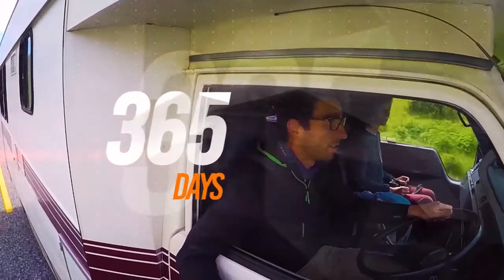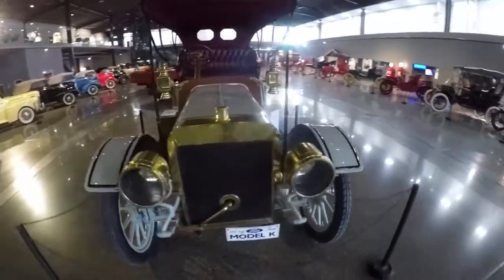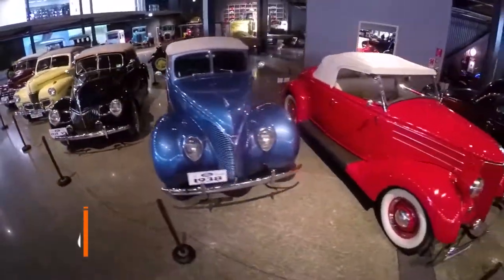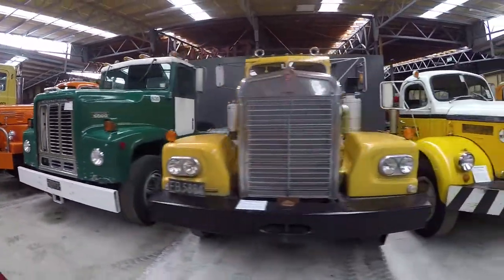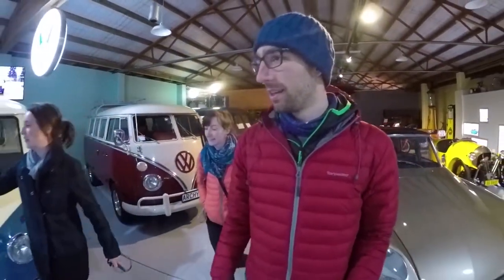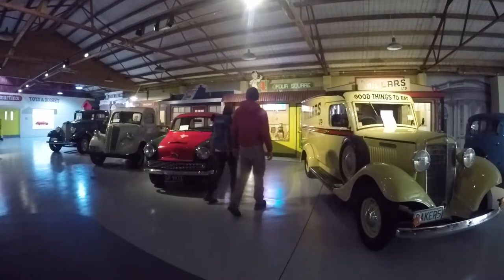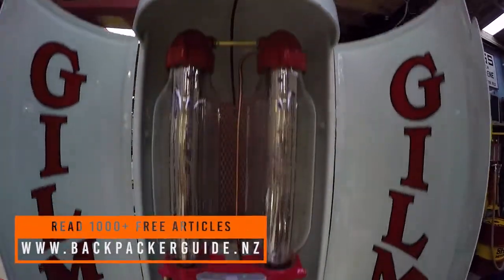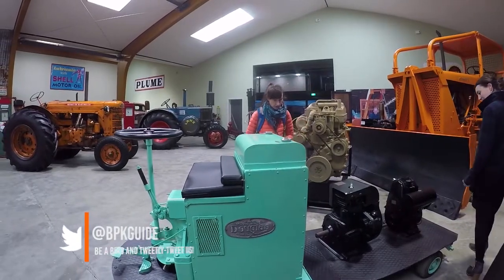🚒 Transport World in Invercargill – New Zealand's Biggest Gap Year – Backpacker Guide New Zealand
Day 157: Today we are doing the ultimate rainy day activity in Invercargill! We are checking out the Bill Richardson Transport World in Invercargill as part of our 365 Days: 365 Activities in New Zealand!

Today is a rainy day in Invercargill so we are looking for a good rainy day thing to do in Invercargill. The Bill Richardson Transport World seems to be a good way to go!

The Bill Richardson Transport World is the largest collection of vehicles in the Southern Hemisphere. We admit, we’re not much into cars but it’s hard not to be impressed by this collection of polished and restored vintage vehicles from across the ages.

If you’re looking for transport museum in New Zealand, and there are a few, then this one is well worth considering.

So what do you think of this vintage car collection in New Zealand? Would you be curious to check it out while travelling New Zealand? LUK in the comments.

365 Days: 365 Activities

Read more about the Bill Richardson Transport World on New Zealand’s biggest guide for backpackers

-- More about Things to Do in Invercargill –